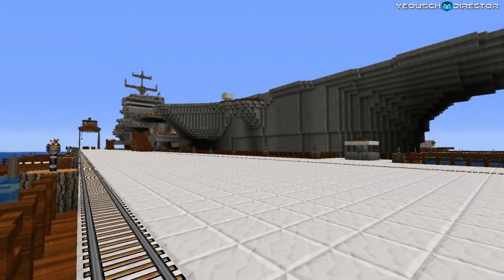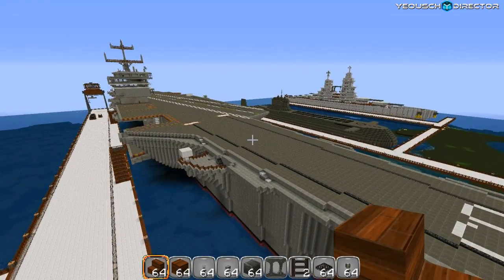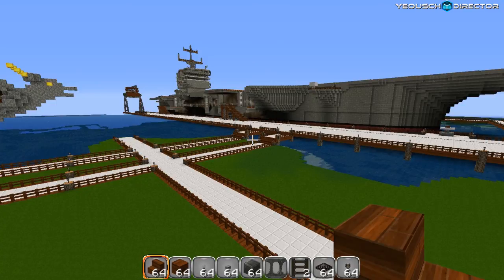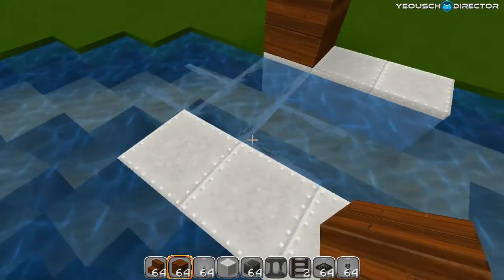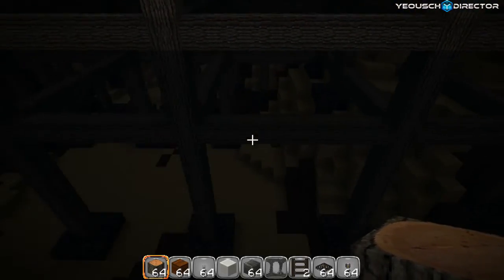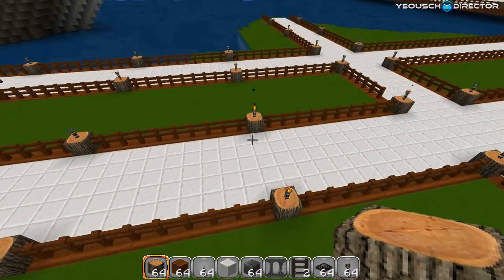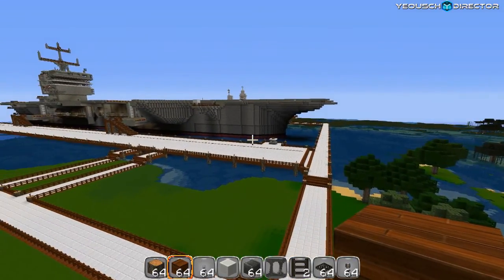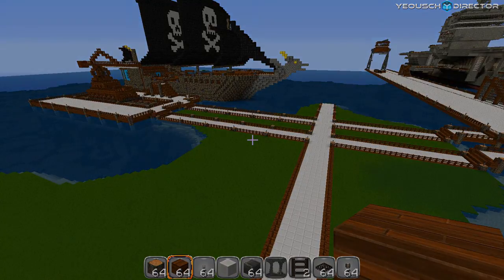Minecraft Build It Better (Shipyard/Marina Design- Docks and Piers)(EP11)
This is my series intended to help players become better at designing and building things in Minecraft. These videos will be based on my style of playing and are not intended to be used as the gospel book of Minecraft. I hope everyone enjoys this series and finds a little something they can take away from it!

►PLOTZ WEBSITE!!! (thanks LtCoHenryRhodes for the link!)